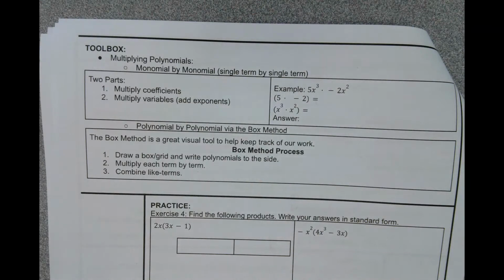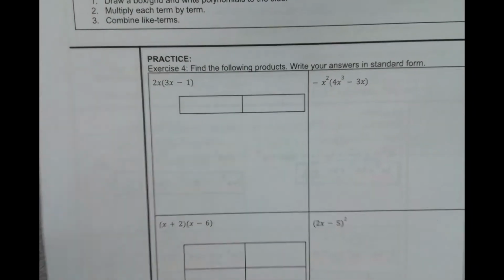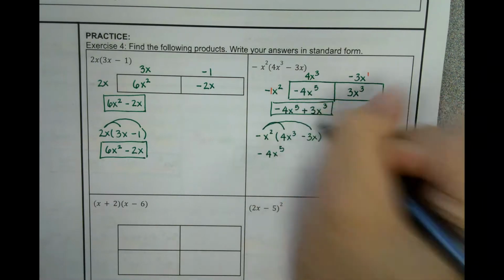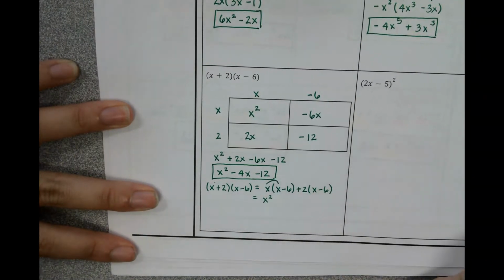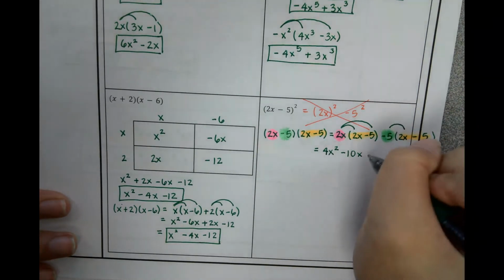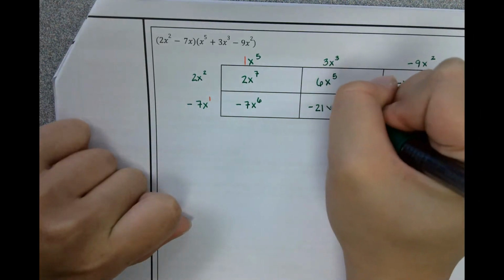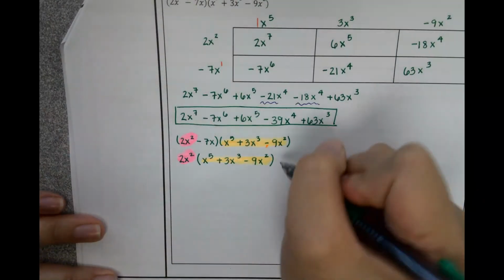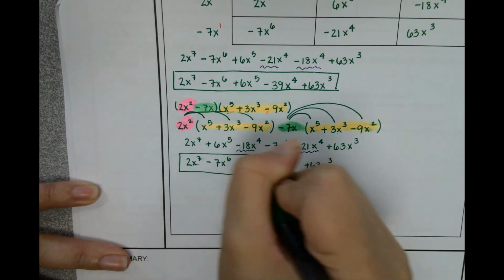Algebra 1: Multiplying Polynomials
In this video, we learn how to multiply polynomials.